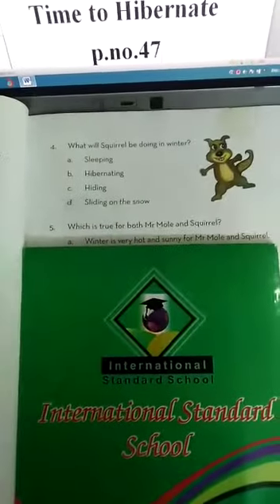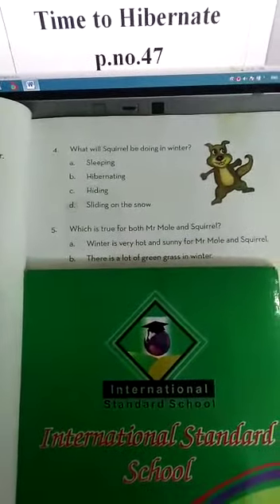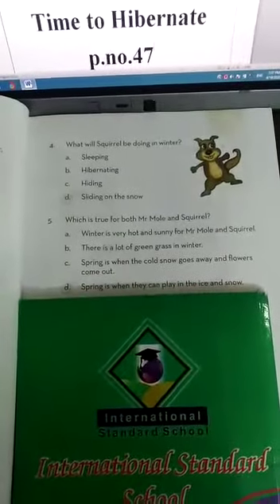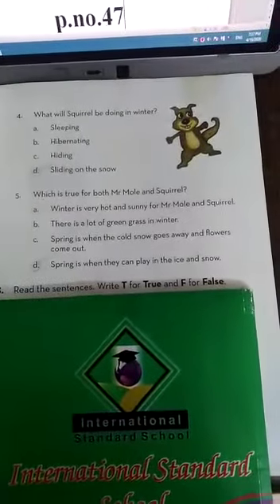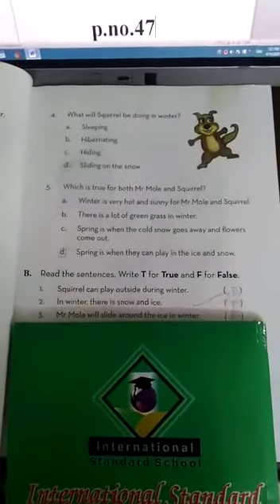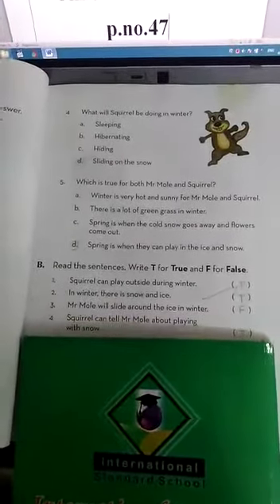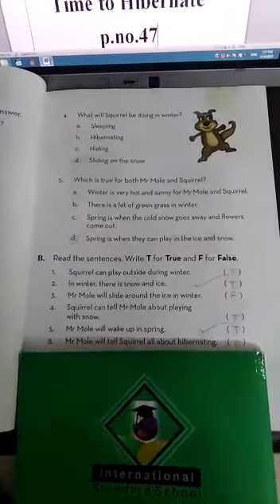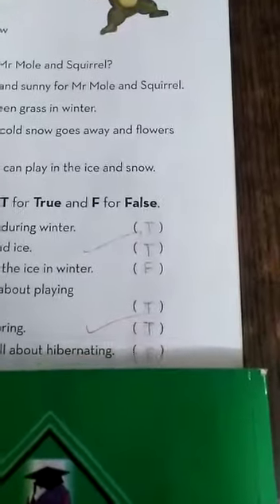Class 3, Active Eng, u.no 4 pg no 47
Video from ijazirshad